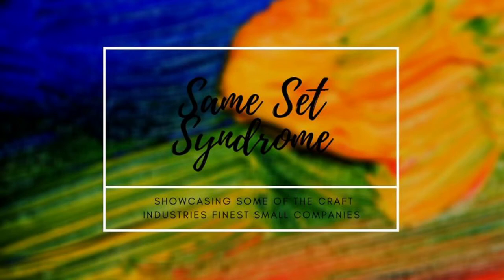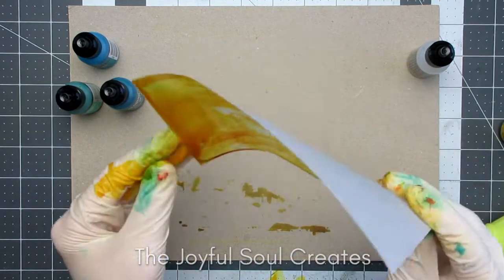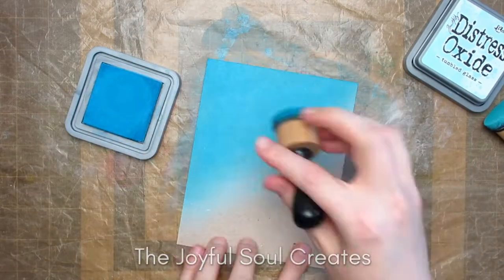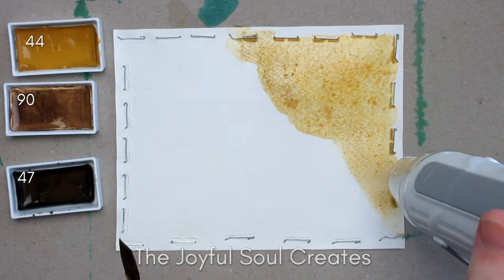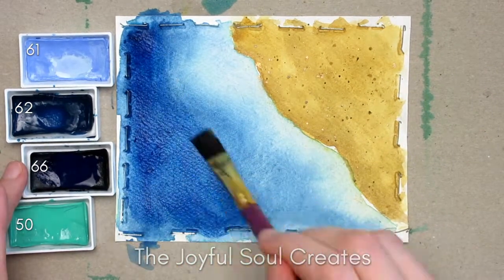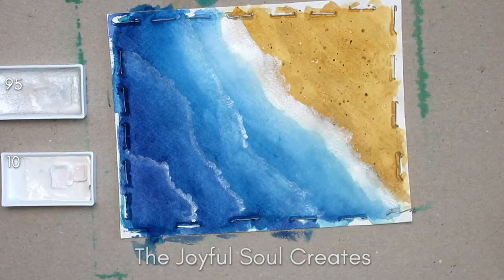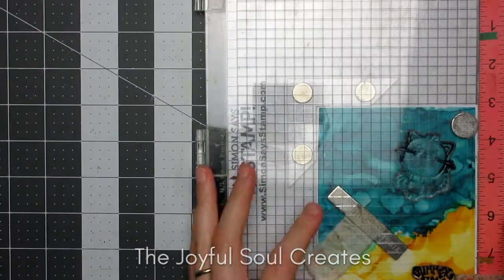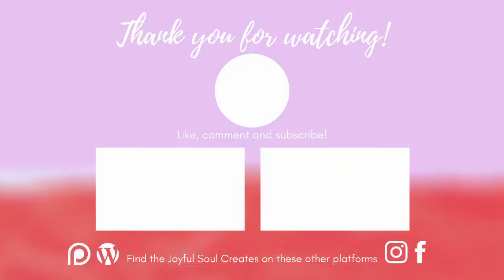3 Ways To Make Beach Scenes | Same Set Syndrome | Not 2 Shabby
I show 3 fun ways to create beach scenes, then turn them into cards with the Summer Time Buddies stamp set from Not 2 Shabby, for the Same Set Syndrome July hop. Comment for a chance to win!

——— CHAPTERS ———
00:00 Intro
00:02 Stamp Set
00:44 Alcohol Ink Background
03:08 Ink Blended Background
04:58 Watercolored Background
10:10 Fixing Mistakes
11:20  Card Reveals
12:17 Still Images
12:29 Thanks for Watching!

——— SUPPLIES———
• Not2Shabby - Summer Time Buddies (NOTE - this stamp was provided at a discount for the purpose of making this video)

•  Tim Holtz Ranger Alcohol Ink Air Blower (similar to the one I use)

•  Ranger Alcohol Ink 3 Pack - Key West (includes Dandelion, Pistachio and Coral)

• Sakura Gelly Roll - White Gel Pen - Pack of 3 in 10, 8 & 5

• WOW! Dual Speed Heat Tool - Euro

• WOW! Dual Speed Heat Tool - US